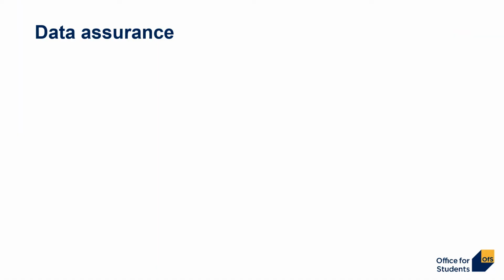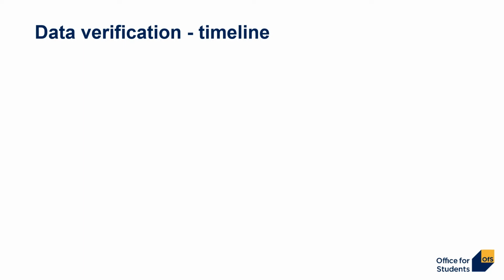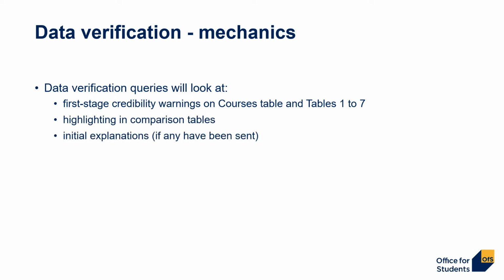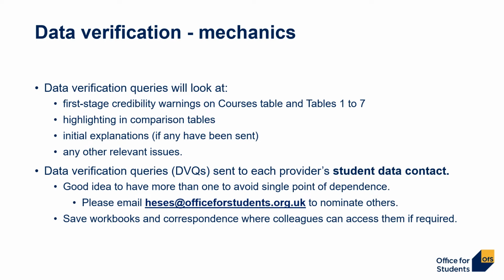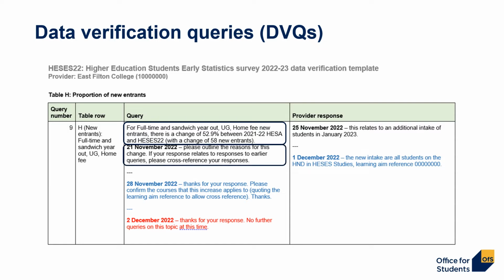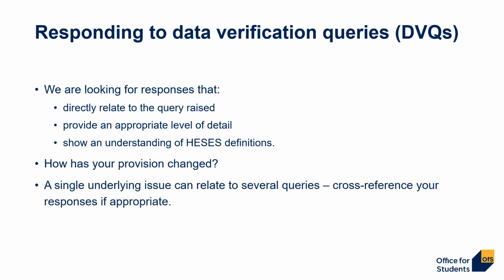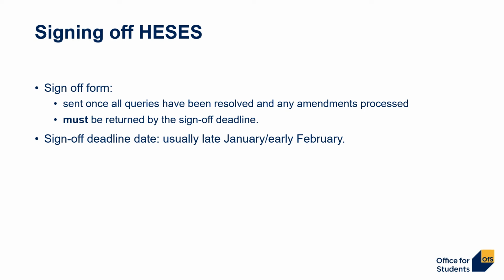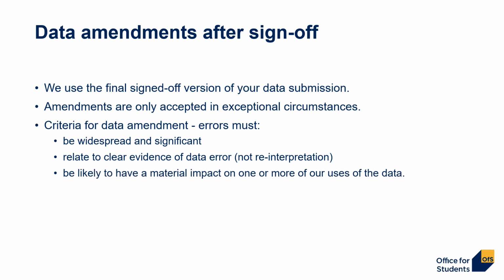12: Data verification queries and the HESES sign-off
This video discusses:
- where data verification sits in the OfS's data assurance process
- how the data verification process works
- the HESES sign-off process
- data amendments.

Submission deadlines for HESES22:
- Further education and sixth form colleges and academies: noon on 10 November 2022.
- All other providers: noon on 12 December 2022.

HESES22 sign-off deadline: 30 January 2023.